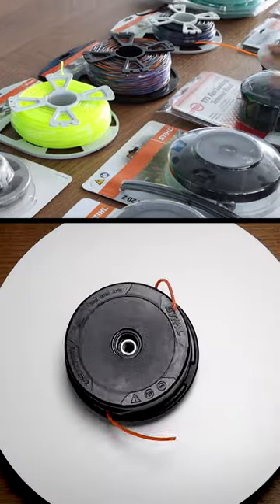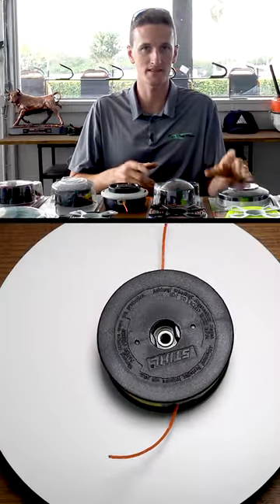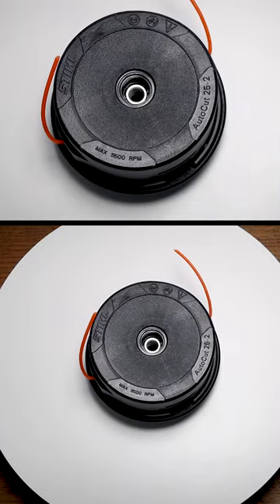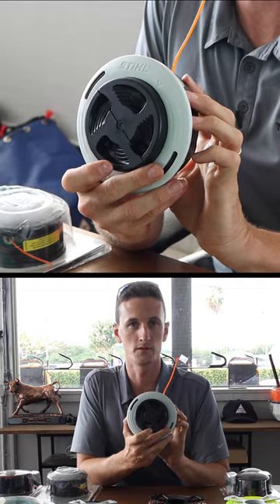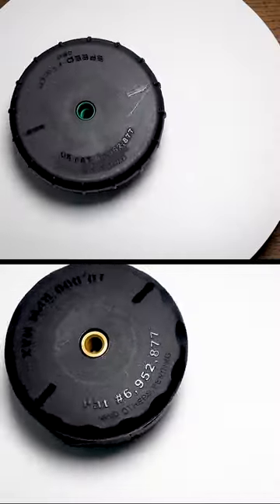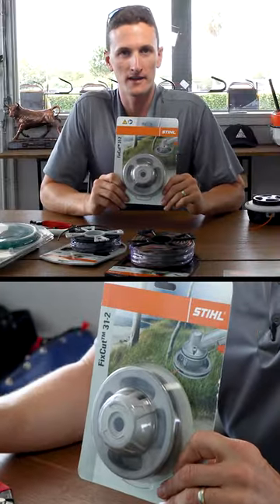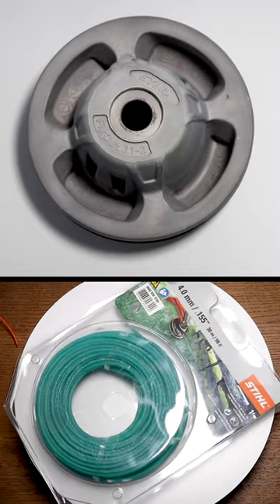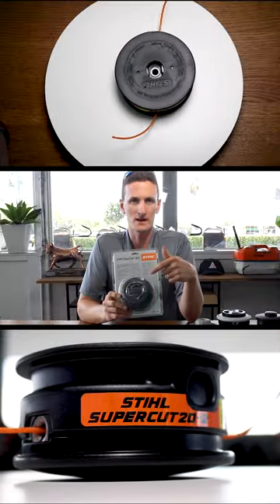Trailer: String Trimmer Heads 101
Join Stu as he discusses the most practical and popular kinds of Trimmer Line Heads. However, thats not it. We also discuss different sizes of line thickness, steps to replace lines, procedure to replace trimmer heads, and most importantly the myths surrounding the trimmer line head industry.

Specifically, we discuss two myths in this video. (1) The amount of line that could fit in speed feed line heads, and (2) the maximum thickness of line that STIHL Duro Cut 20.2 accommodates.

Trimmer Line Heads discussed in the Video:
- STIHL Auto Cut 25.2,
- STIHL Duro Cut 20.2,
- STIHL Auto Cut 26.2,
- Rotary Speed Feed Fast-Loading Trimmer Head
- Rotary Speed Feed Trimmer Head (smaller)
- STIHL Fix Cut 31.2
- STIHL Super Cut 20.2